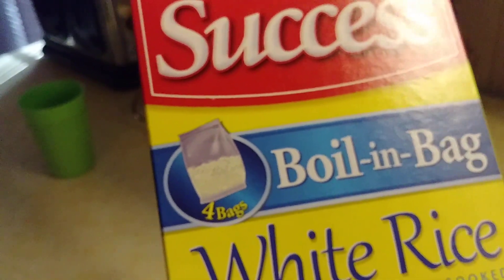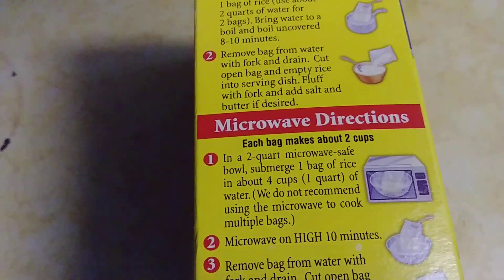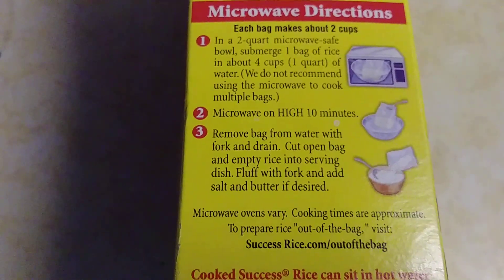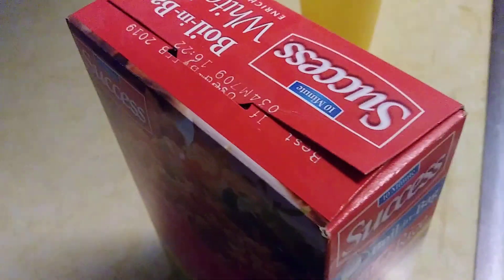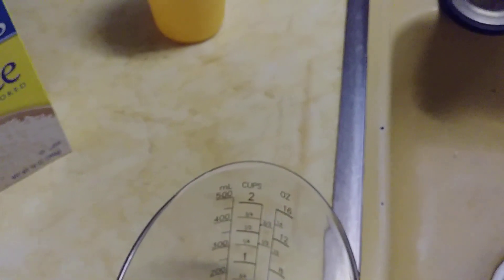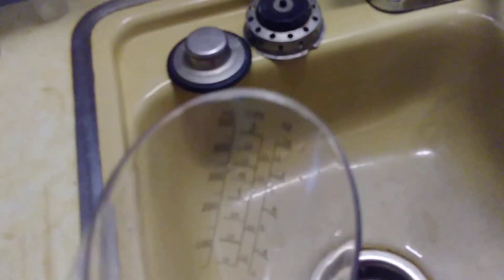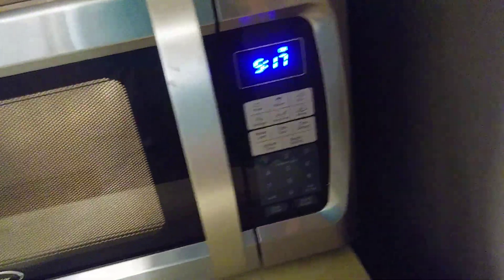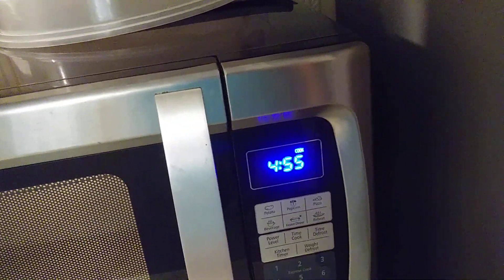Part 1 of Cooking with Gabrielle Boil -in-Bag White Rice!😄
Hello everyone so today I will be explaining to you on how to get cook with the 10 minute Success Boil -in-Bag White Rice . It is super easy to cook just follow the directions and your rice will be delicious!!!😛😄. Ok got to go now bye and be blessed .